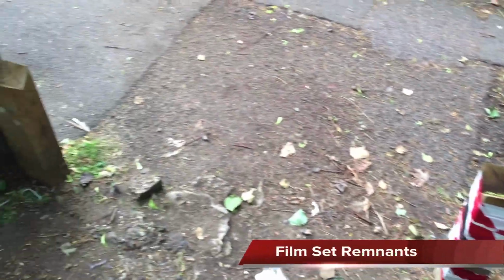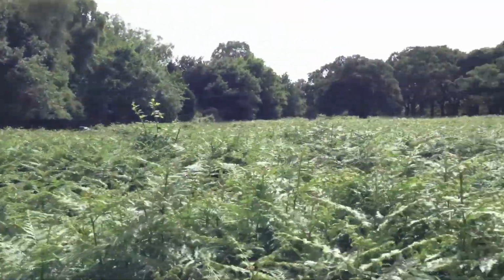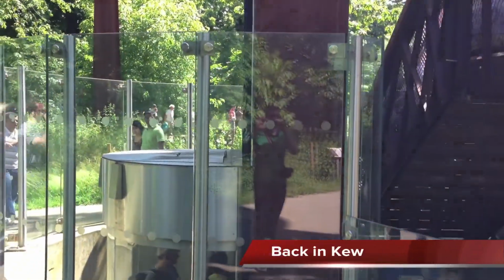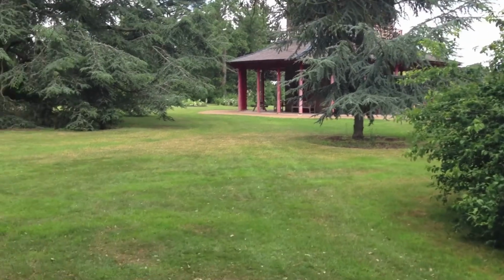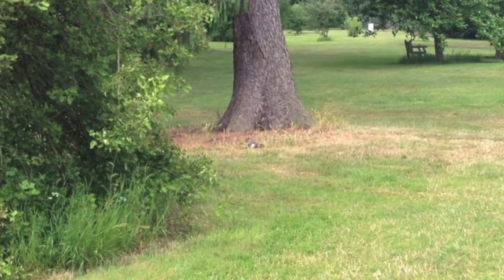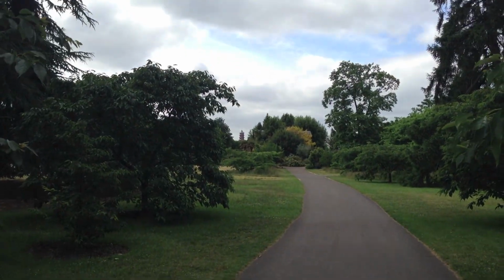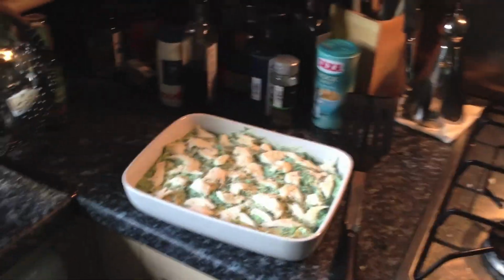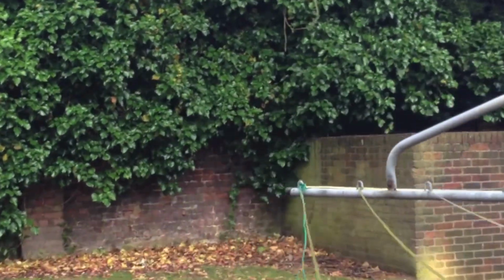Sunshine & Walks in Richmond - TSV 13/27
This week I did a lot of walking, and a fair amount of talking as the summer finally arrived in London, and I got to grips with being self-employed.